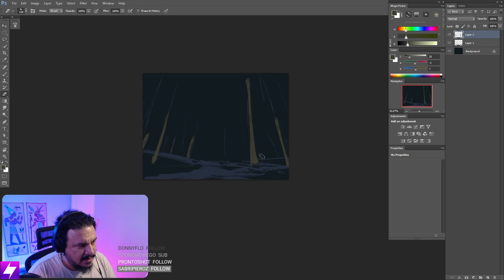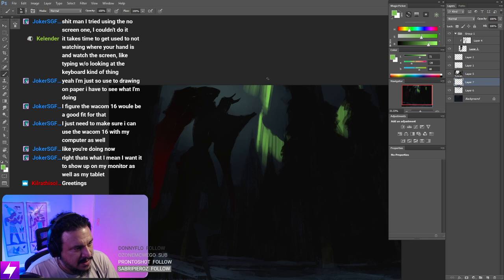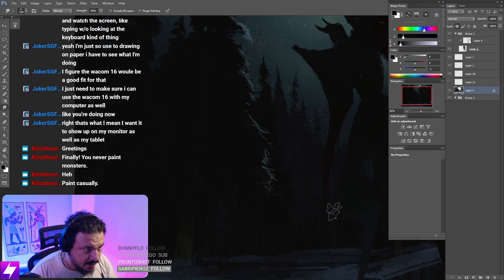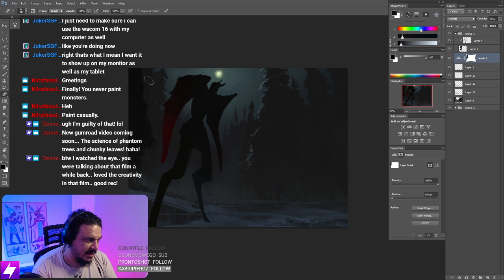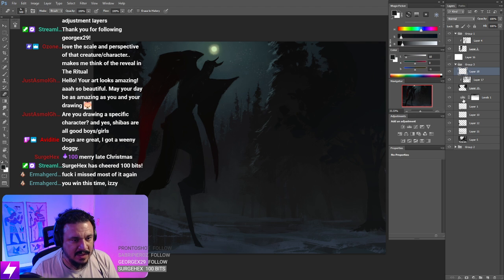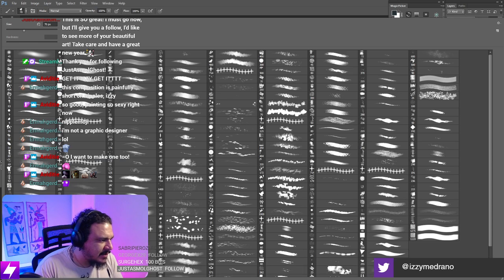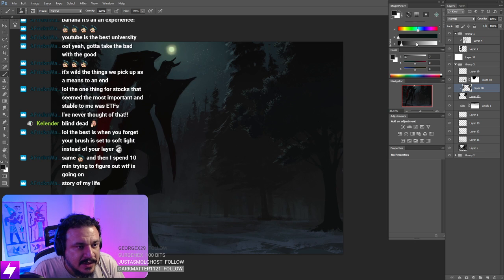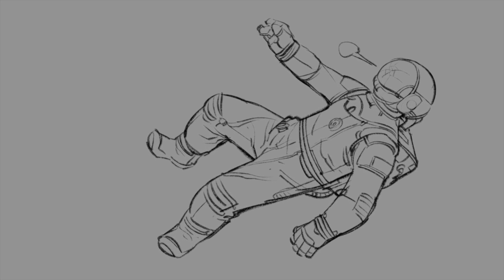Sk-w-Iz (0065) New Painting!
If you are interested in some no-nonsense info-packed lessons that dissect each element of painting and illustration, you are in the right place.

Pick up individual lessons and learn at your own pace on my Gumroad account.